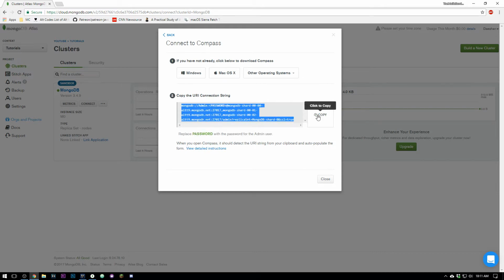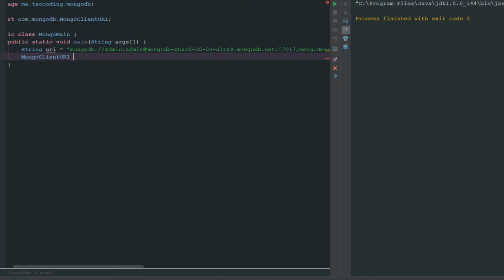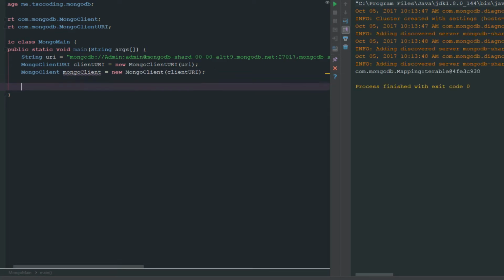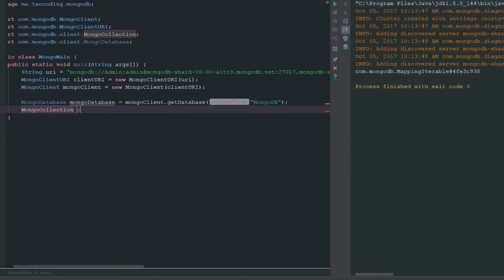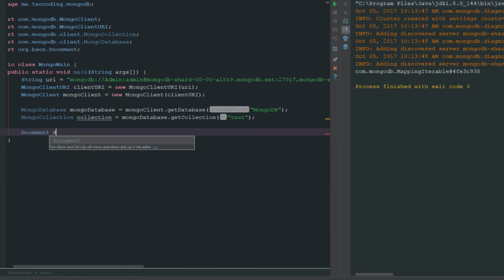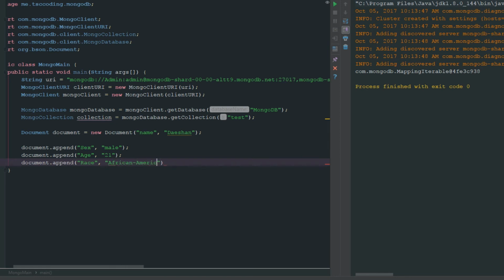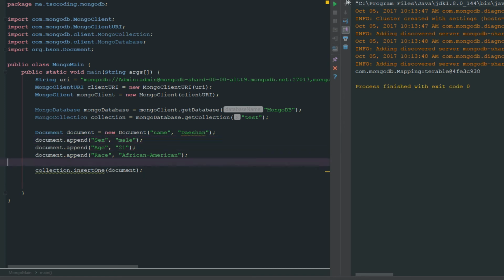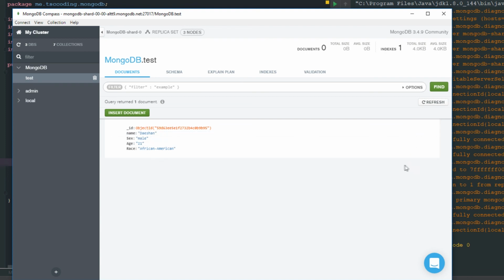MongoDB (Java) - Connecting & Creating Documents - Episode 2